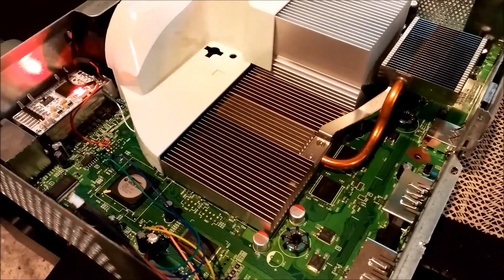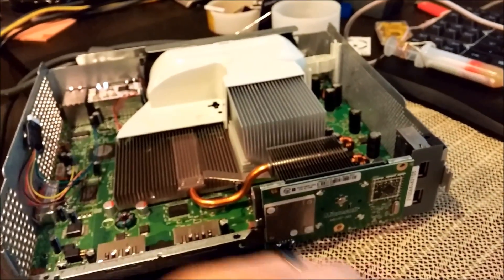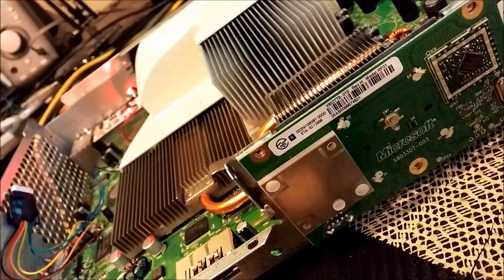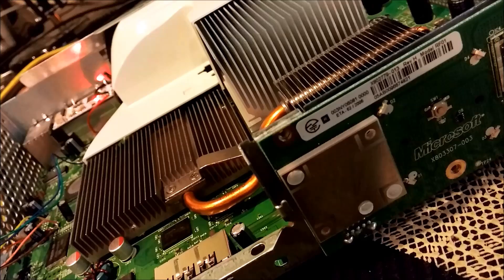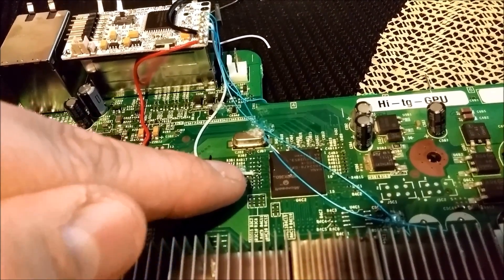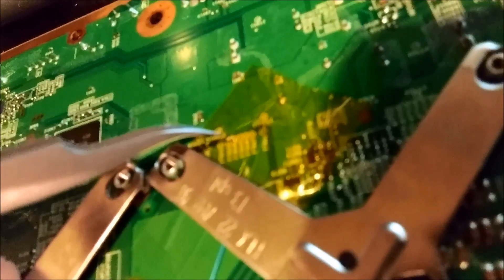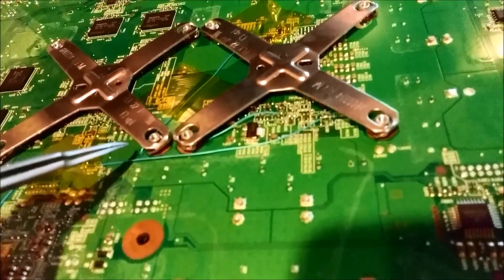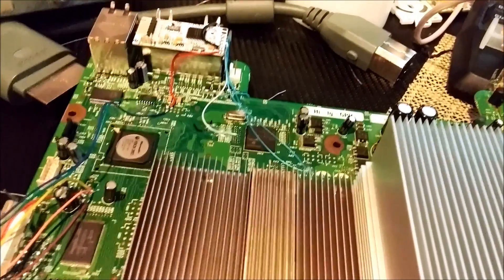New RGH Method! RGH 1.2 by 15432 "The Mad Russian"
RGH 1.2 provides fast and stable glitch times using super cheap glitch chips .  All props to the mad russian 15432 for developing this method and releasing it to the public!